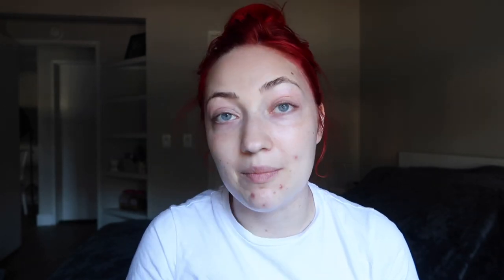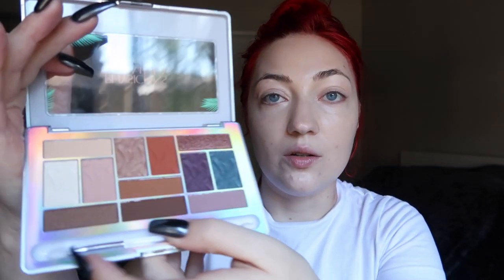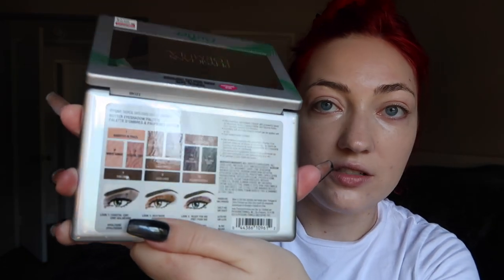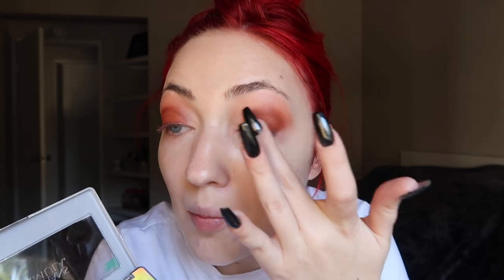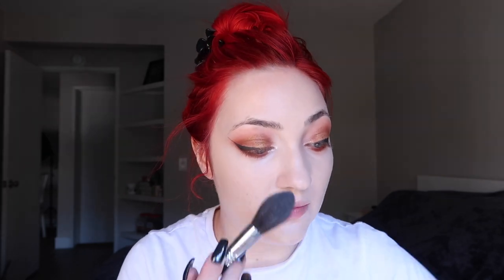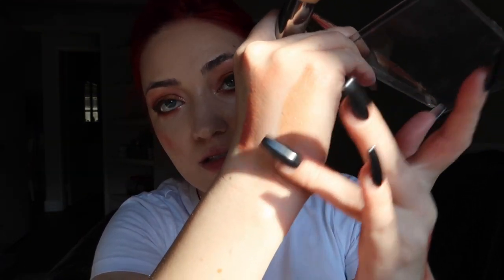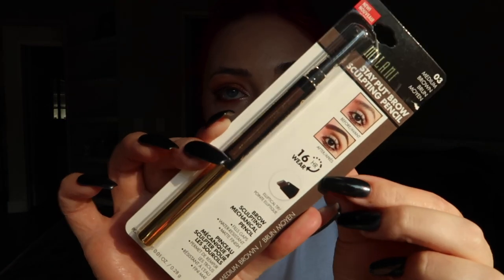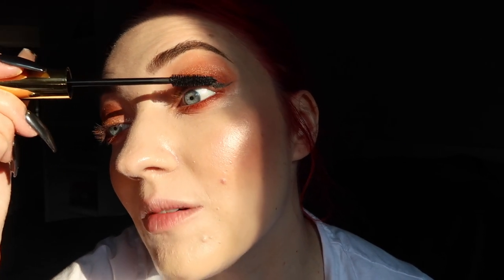Get Ready With Me | LETS CHILL & DO OUR MAKEUP TOGETHER! (LONG VIDEO LOL)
Let's get ready together! Chill with me while I do my makeup and catch up with you.

Instagram & Twitter @hollieforrest
PRODUCTS MENTIONED
Wetnwild Hydrating Stick

Lypsyl Original Lip Balm

CoverFX Natural Finish Foundation (P20)

Cover FX Powerplay Concealer (P Light 1)

Physicians Formula Shadow Palettes

Coulourpop Supershock Shadow (Ladybird)

Physicians Formula Mineral Wear Loose Powder

Milani Silky Smooth Bronzer (Sunlight)

Tarte Party Amazonian Clay Blush

Milani Luminoso Glow Face Palette

Colourpop Lunch Money

Milani Stay Put Brow Pencil

Urban Decay Perversion Pen Liner

Milani Easy Liner For Lips (Most Natural)

Milani Bold Matte Lipstick (I'm Smart)

WetnWild 3 in 1 Primer Water Cucumber Spray

*Update* I just wanted to update you guys and say that the Wetnwild Hydrating Stick & Cucumber spray have been awesome for my dry skin, I use them for a quick moisture boost. I don't really feel like the cucumber spray sets makeup, but I still enjoy it as a refresher. The Milani Brow pencil, face palette, & lipstick are all working out for me still too. Definitely liking the Bold Matte lipsticks for a comfy matte lip. The mascara was a bust- still didn't like how dry it was. I often post mini makeup reviews on IG in case you are interested. What have you been wearing lately? :)

•California

•I get my hair dyed by Maribel at Sabino Salon